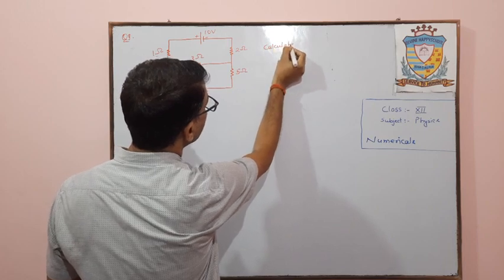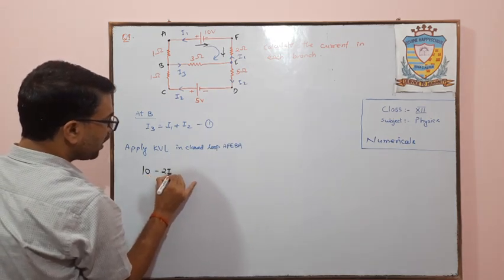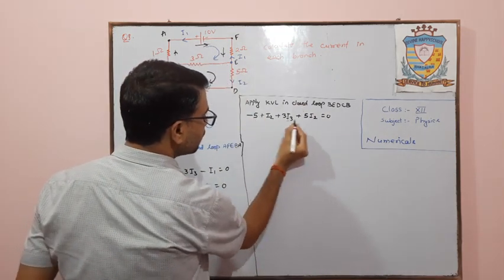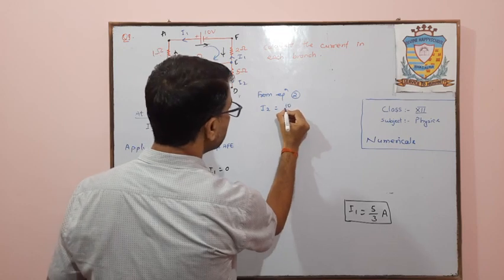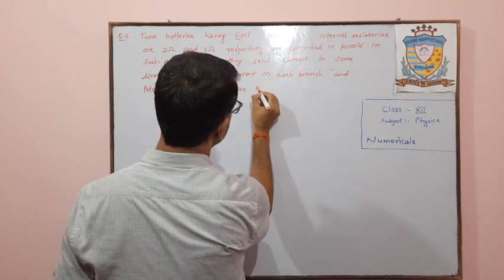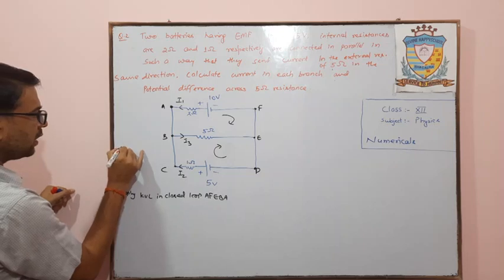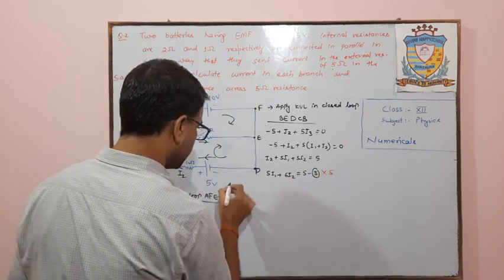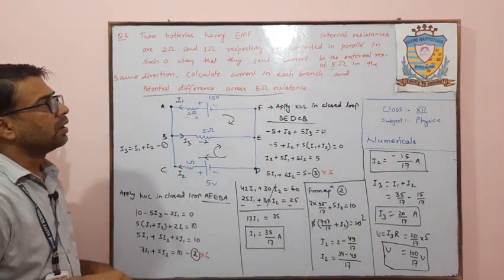Current electricity part 17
Numericals based on kirchhoff's voltage law